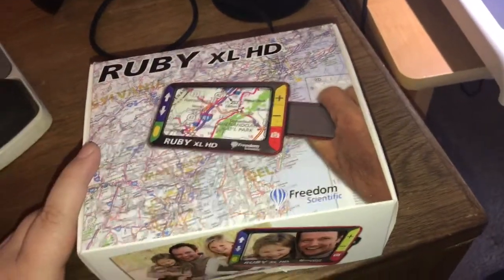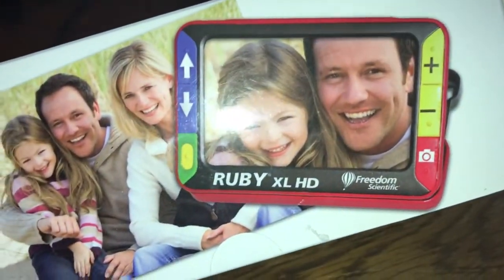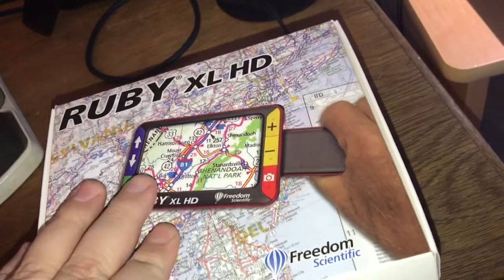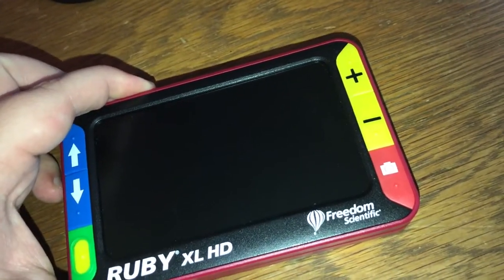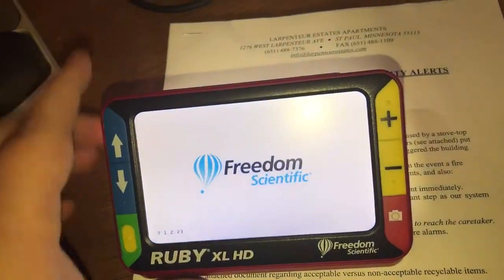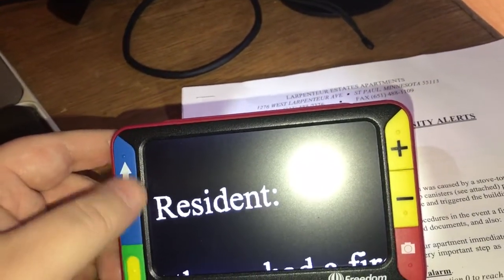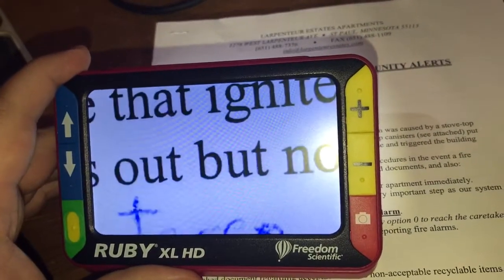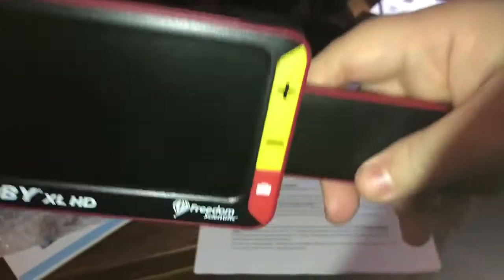Assistive Technology Spotlight - Ruby XL HD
This handheld CCTV works well for reading documents with its built-in stand, and also works well for magnifying objects via it's foldable handle.  The image quality is also quite good.